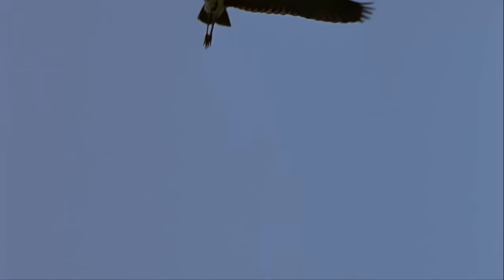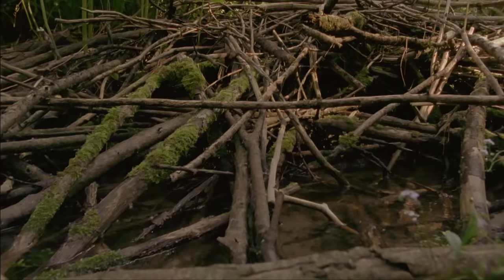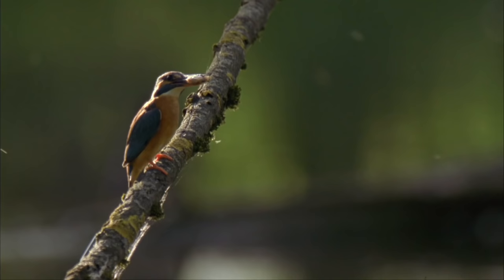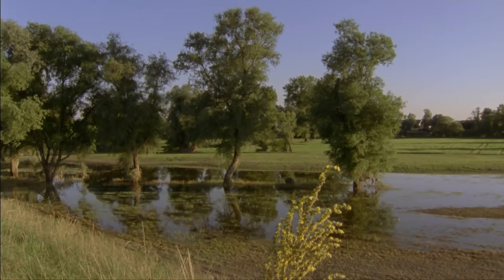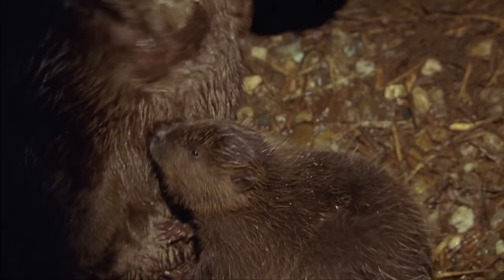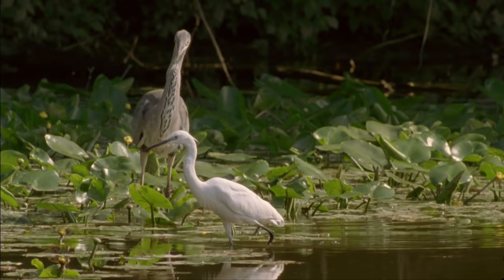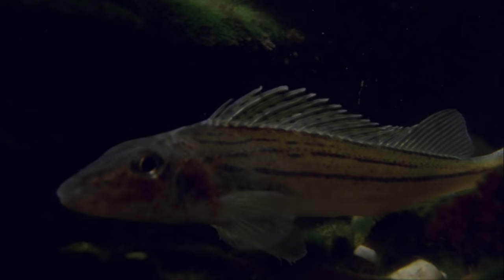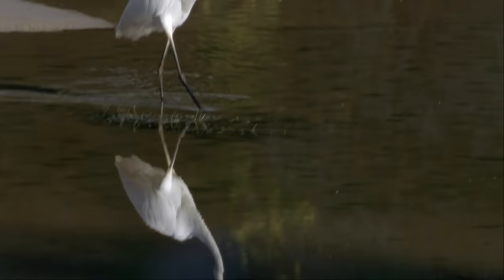The Voice of the Danube - Go Wild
One of Europe’s longest rivers, the Danube originates in the Black Forest and flows through ten countries. In its headwaters, however, the river does not flow freely any longer: it is chopped up into a chain of reservoirs, used for transportation, cooling power plants and supplying energy – and with devastating consequences: in spring 2013, the high water resulted in cracked dams and destructive floods. Many have speculated about the reasons. By exploring how its current lives and functions, the film gives a voice to the river itself.

In Germany, a 70-km stretch of the Danube has not been modified by man – yet. However, a fierce quarrel is ongoing: should it be turned into a waterway or preserved as the Bavarian “Amazonas”? As of yet, its future is undecided.

Here, the river has preserved its seasonal changes in the water level, which have defined the landscapes and life in the valleys for thousands of years. Many plants and animals have come to be dependent on this repeated seasonal change. Only in a wetland one can find such a mosaic of various biotopes: water and land, wet meadows, forests and dry grassland build a complex network of habitats in a limited space, making it one of the most bio-diverse places in Central Europe.